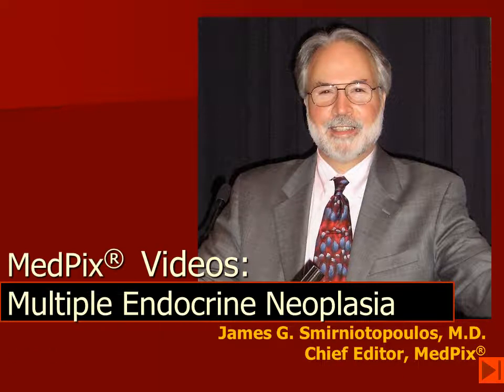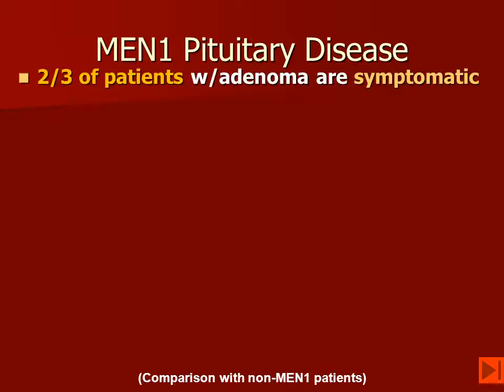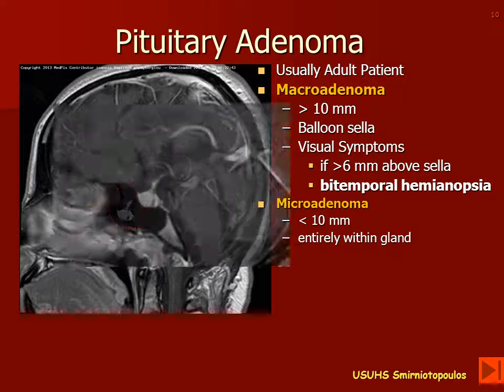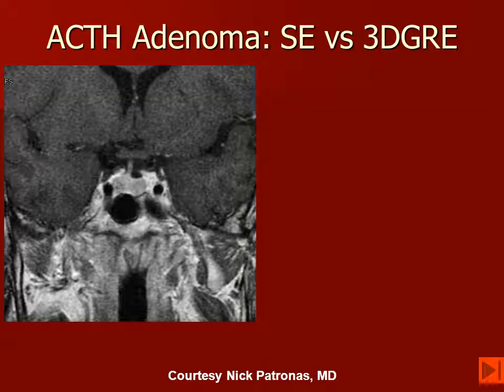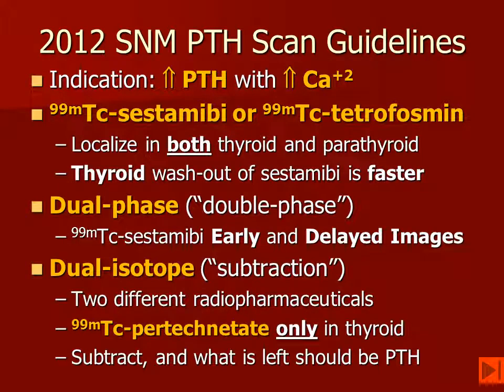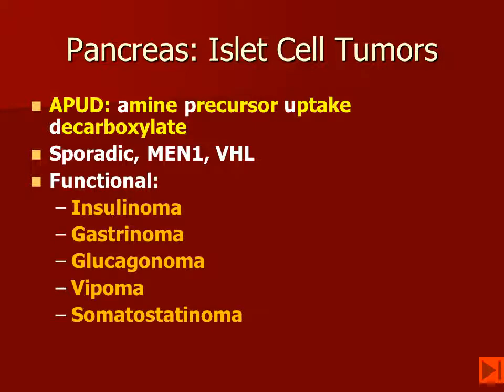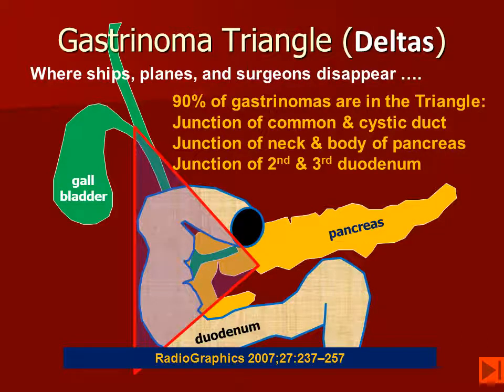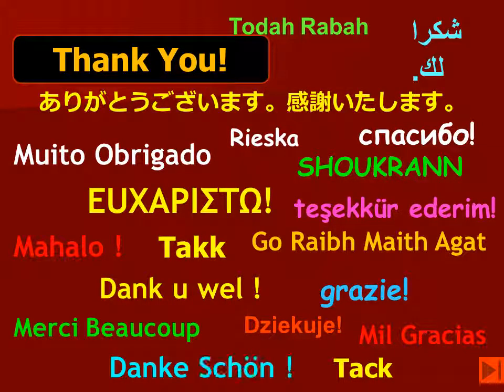Multiple Endocrine Neoplasia Syndromes: MEN1 (revised)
MEN1 (Wermer Syndrome) is an autosomal dominant cancer syndrome associated with Pituitary, Parathyroid, and Pancreatic neoplasms (3Ps).  Most commonly, patients have parathyroid adenoma, pituitary microadenoma, and pancreatic or gastro-duodenal NETs (neuroendocrine tumors). Download the handout: